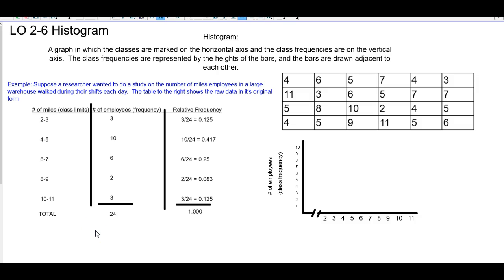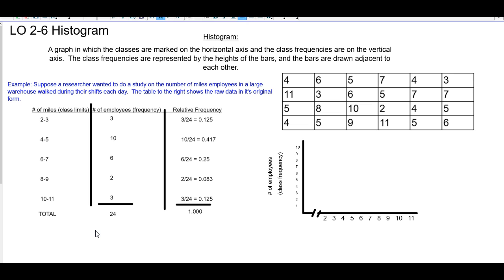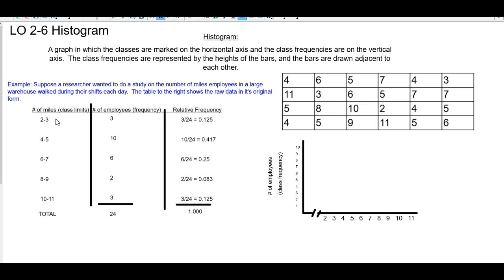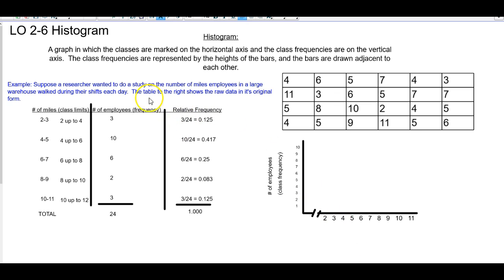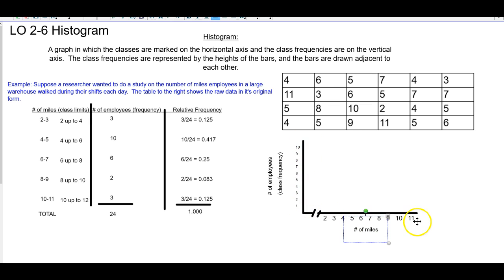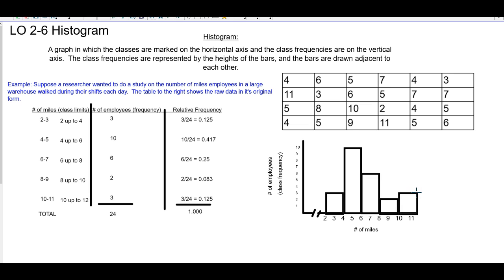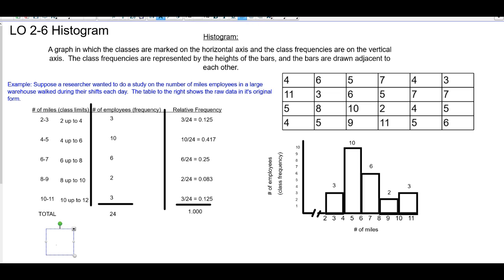Statistics Chapter 2 LO 2-6 Lecture #1